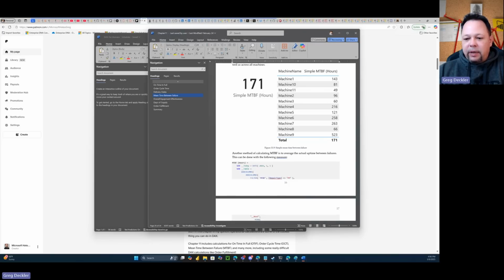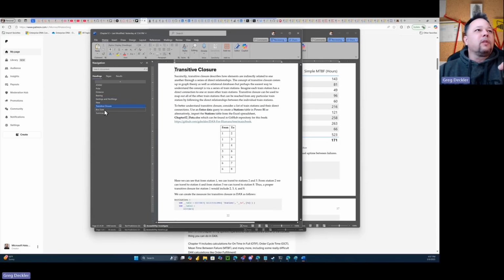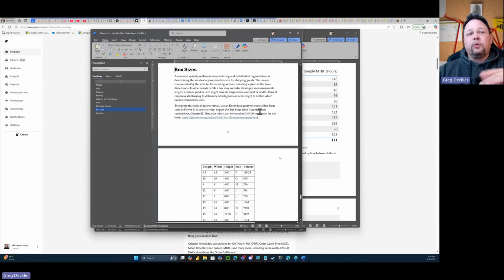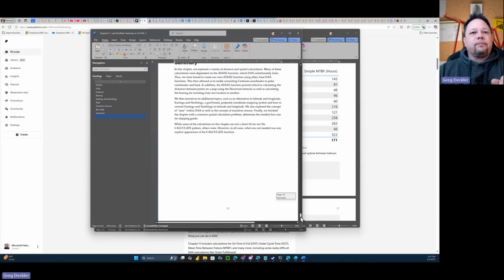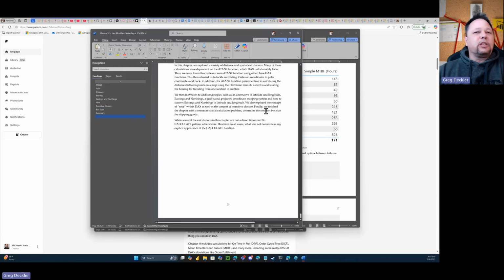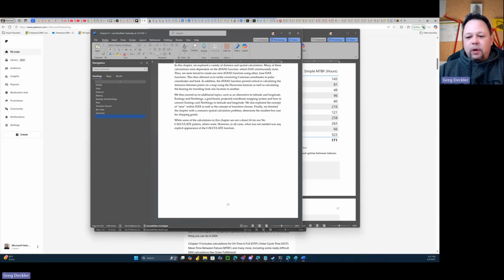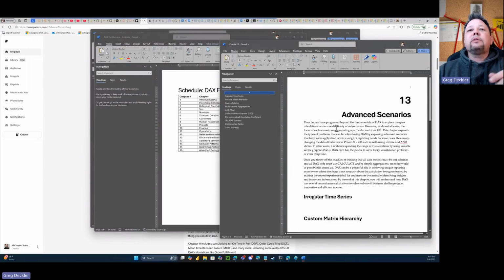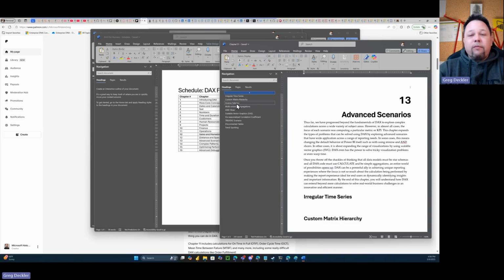MSHGQM - DAX For Humans Book Update!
Description:
Quick update on the status of my books. Getting close to being done with the first draft of DAX For Humans.

Books!